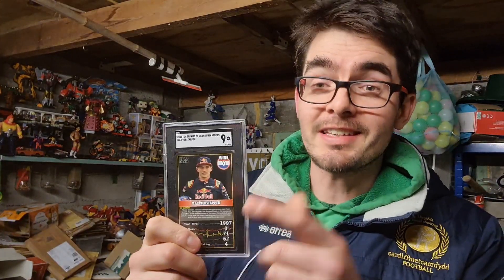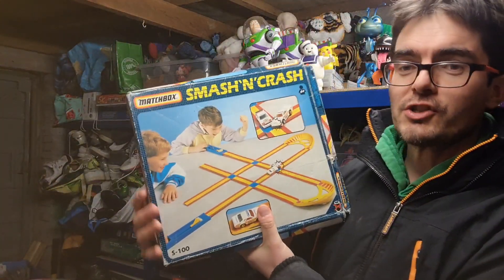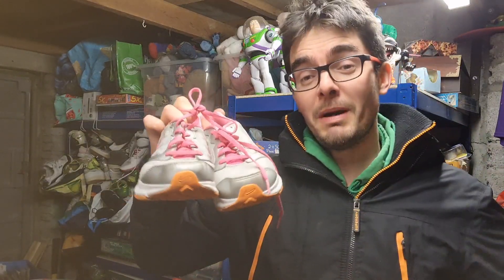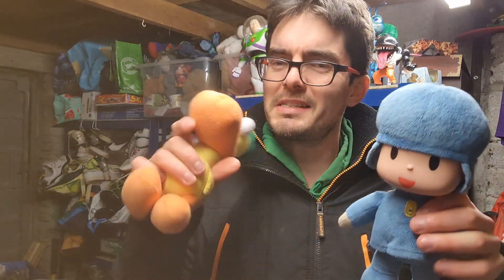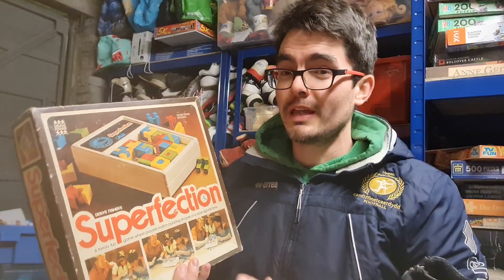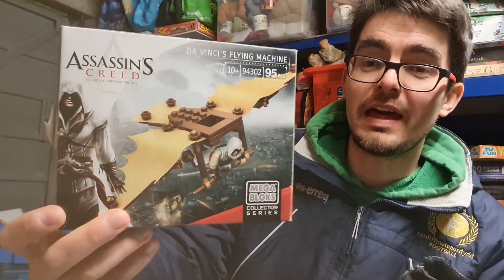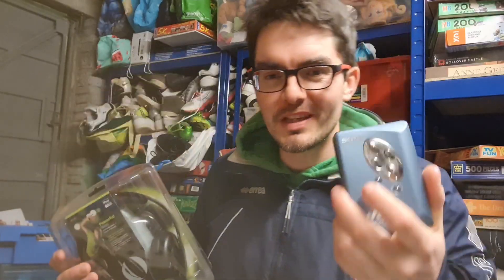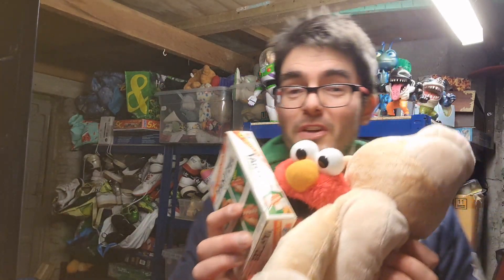I STILL CAN'T BELIEVE THIS SOLD FOR SO MUCH!! ebay reseller sales. BOOT SALE HAUL to resell 4 profit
After a couple of days negotiation with the buyer, we agreed on a price we were both happy with for the SGC 9 Max Verstappen rookie card. which is actually my largest single sale on ebay to date!!

Thats what ebay reselling is all about. Buy something dirt cheap at the hootsale and sell for silly money in ebay.

I'll also run through what sold on ebay this weekend and what I've picked up to resell on ebay for profit.